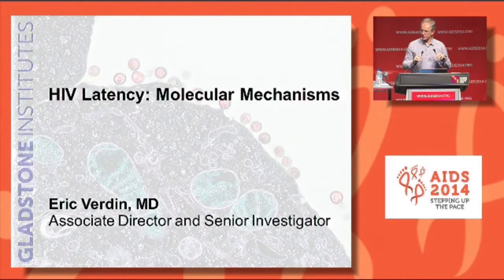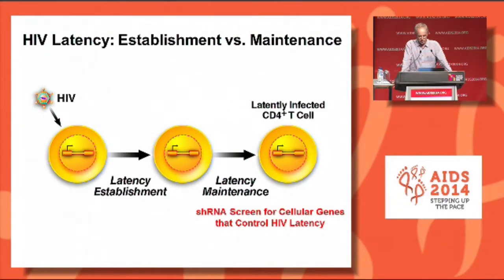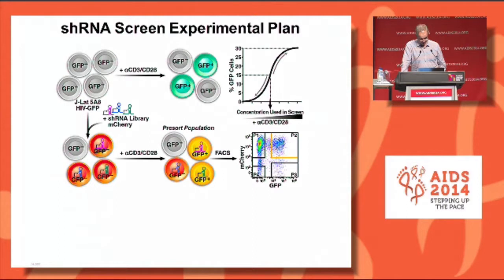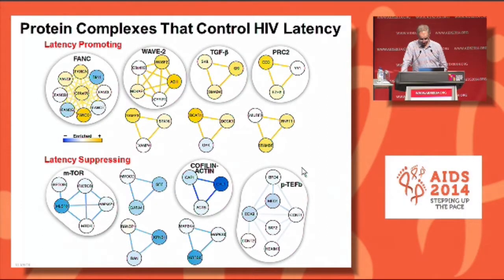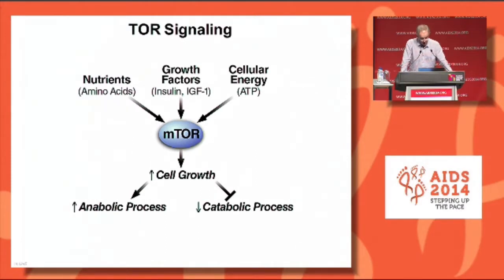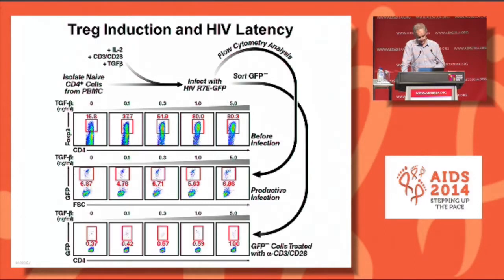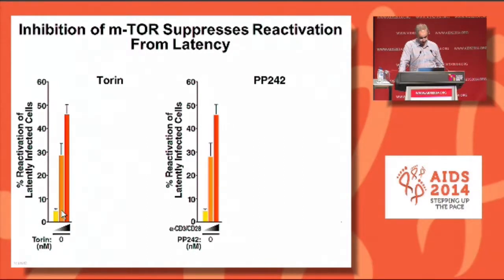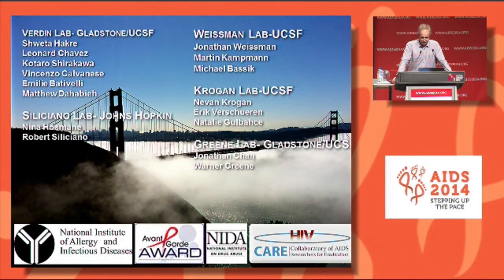Restriction factors of HIV in myeloid and T cells